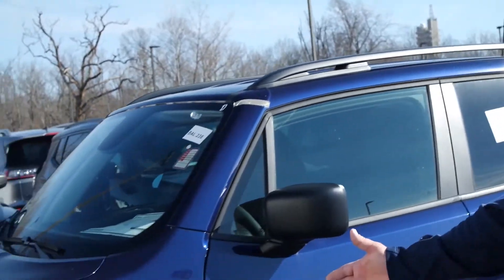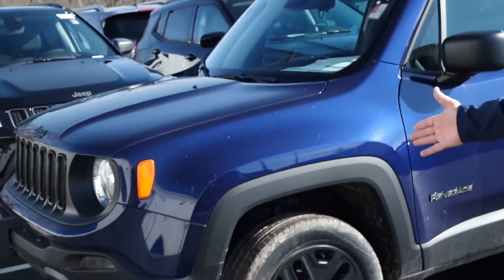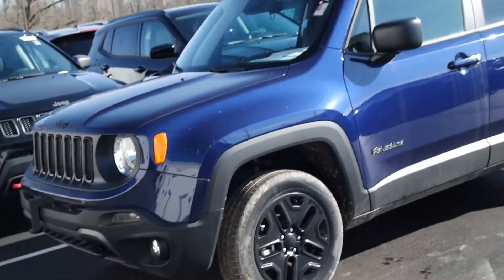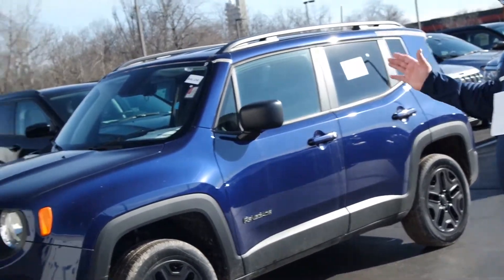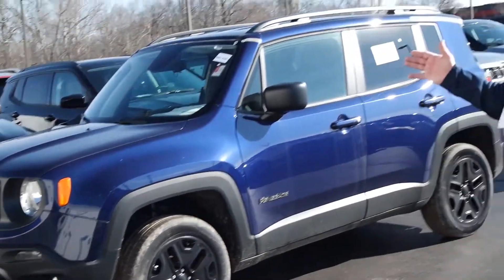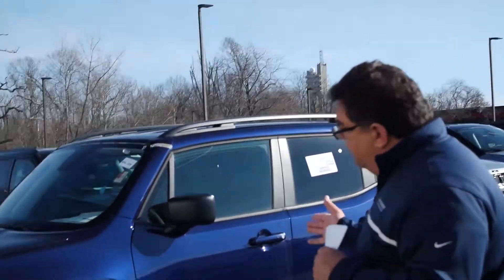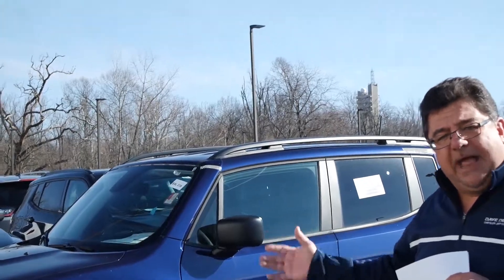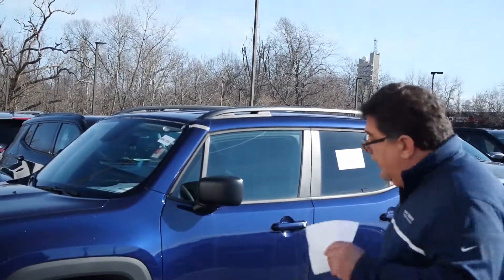Looking for a cheap Jeep?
Yes you can afford a Jeep!